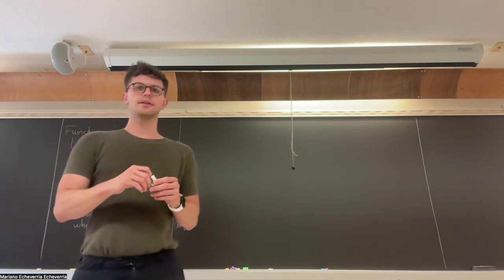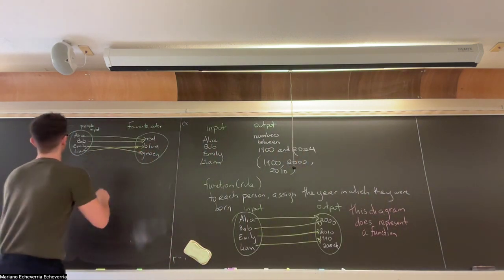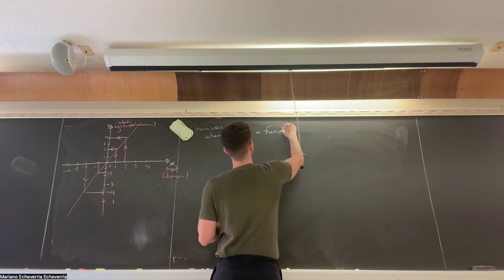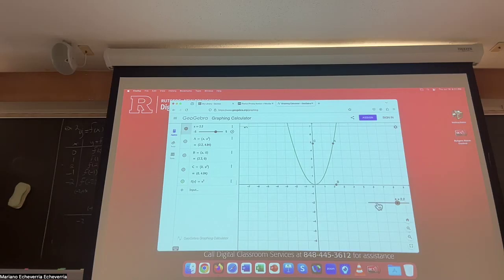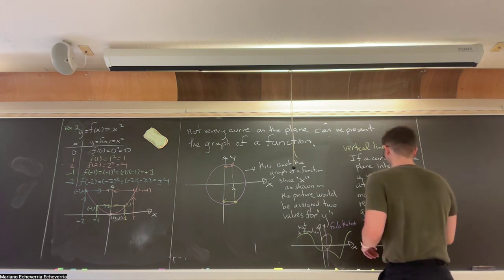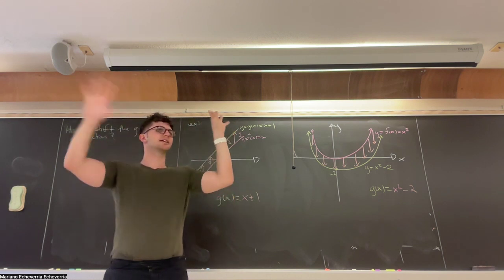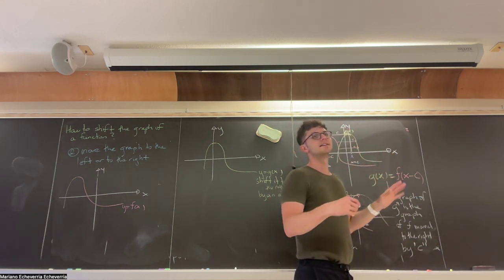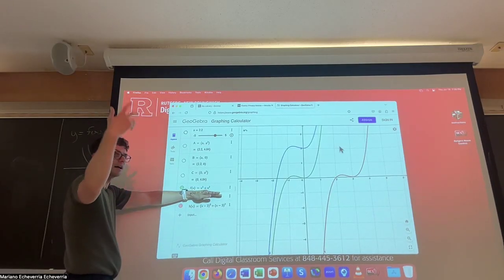L5 introduction to functions